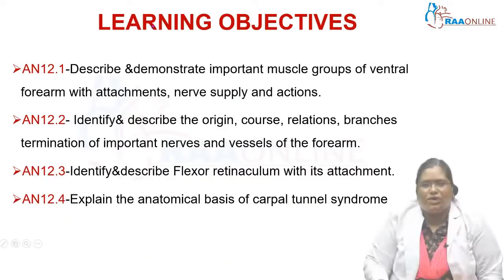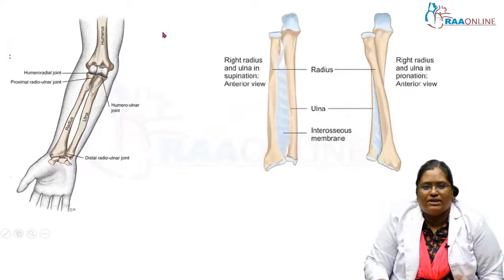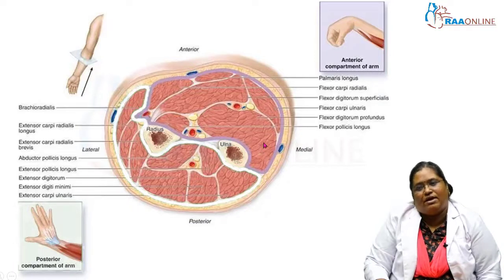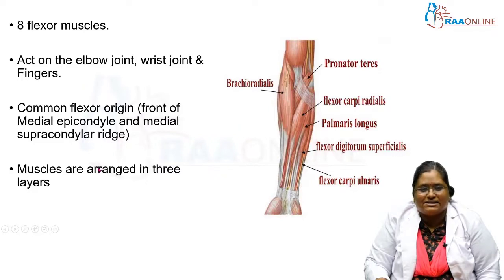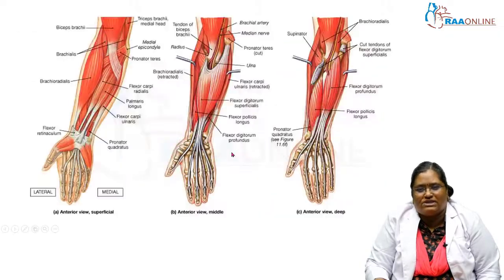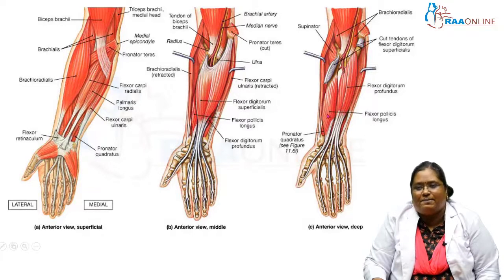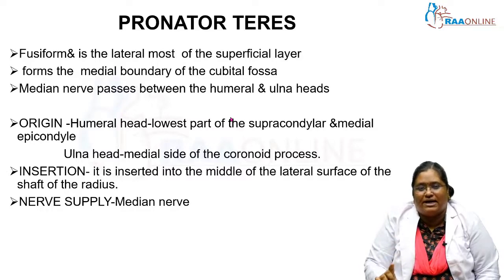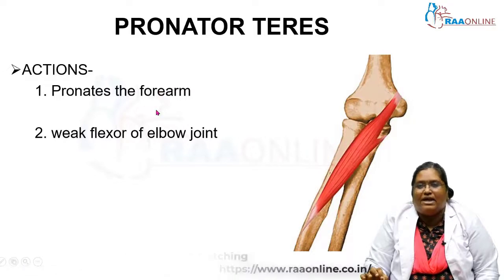Front of Forearm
RAAMED App

Description:
This talk - Front of Forearm can be found under the module - Upper Limb.